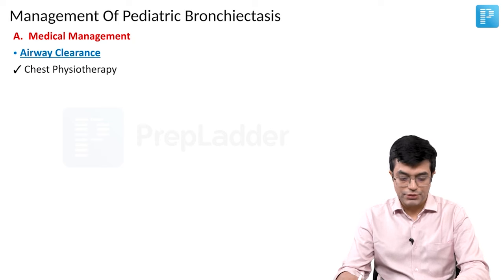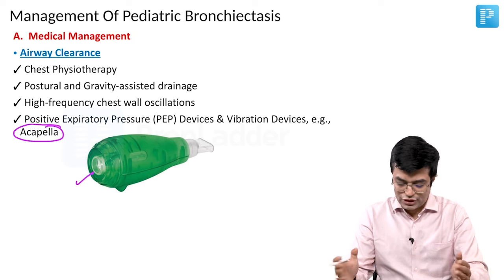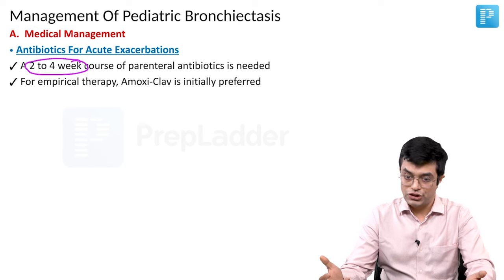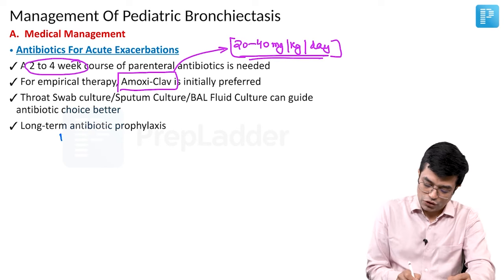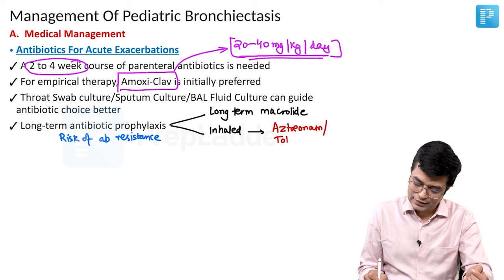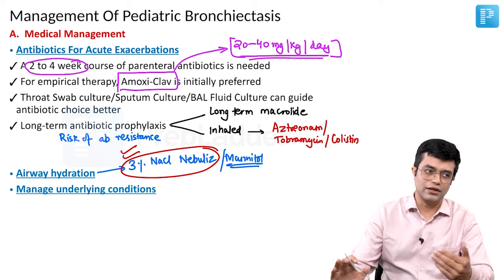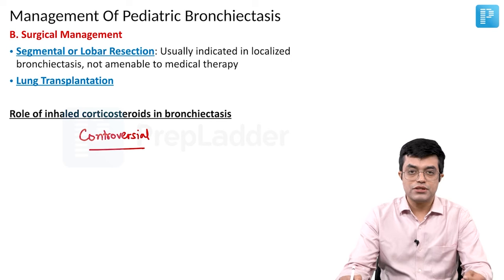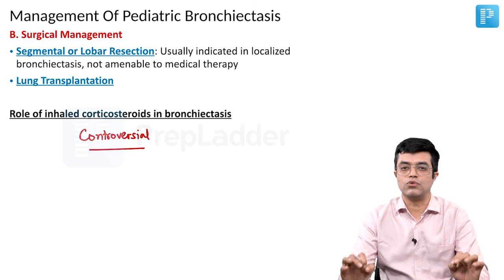"Treatment of Bronchiectasis" by Dr. Sandeep Sharma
Watch Dr. Sandeep Sharma's video on "Treatment of Bronchiectasis", a valuable resource for NEET Super Specialty in Pediatrics preparation. Gain insights into managing this condition effectively, equipping yourself with the knowledge needed for success in the exam.